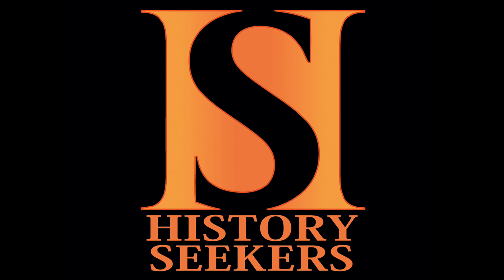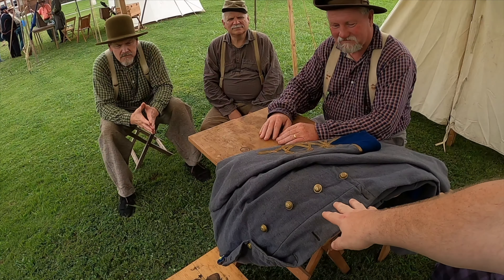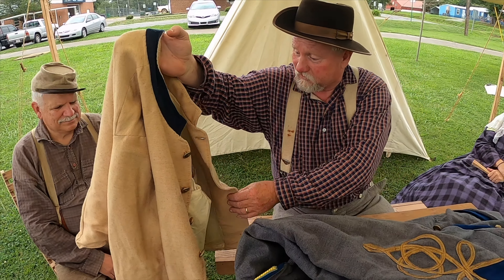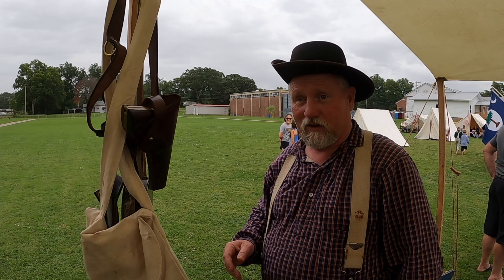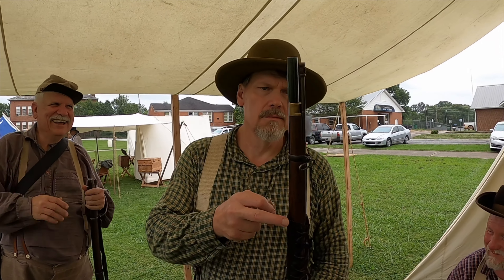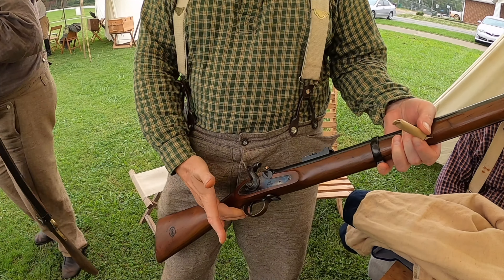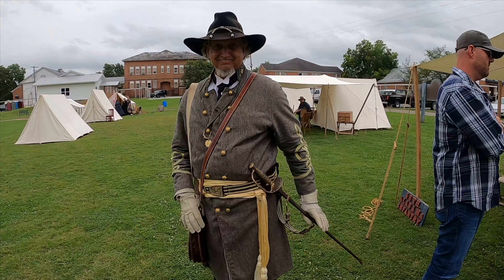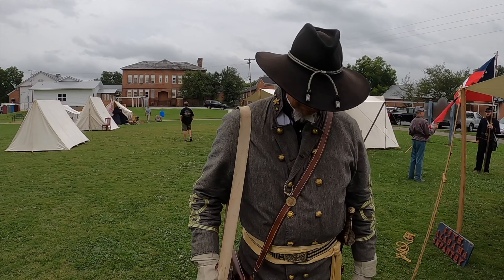Step back in history to a Civil War Confederate Camp Reenactors. (how to ID metal detecting relics)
We step back in history to a Civil War Confederate Camp with reenactors. We take a closer look at their equipment and show you how to ID metal detecting relics found from this period of time. We have found several items while metal detecting civil war sites that are more easily identified when you see this rare up-close look at their hyper-accurate reenacting gear. The reenactors also talk about the detail that goes into their hobby and their love for history is apparent. These reenactors were with the 48th Alabama Infantry and were there to take part in the burial of Lt. Andrew Jackson Buttram who was the last Confederate soldier killed east of the Mississippi River at the end of the American Civil War. This is also believed to be the last battle east of the MS River. The video of his service will be released in the upcoming week.

We will not be metal detecting in this video, but most of our content involves history and this can directly relate to using a metal detector and teaching you how to identify the relics that are found buried in the ground.

✅Also, be sure to follow our Facebook Page. We will be posting more behind the scenes stuff there in the future.